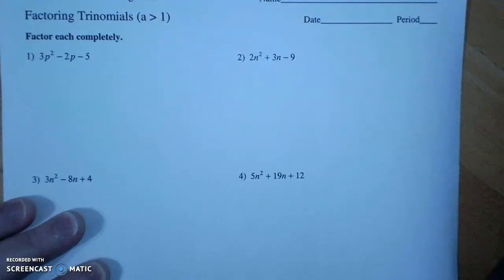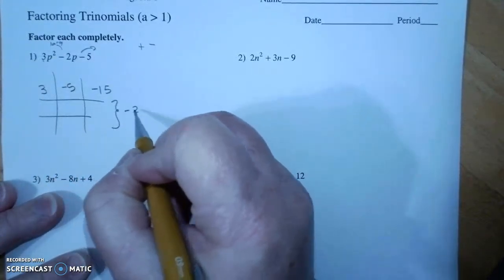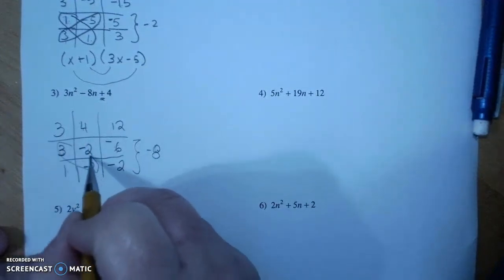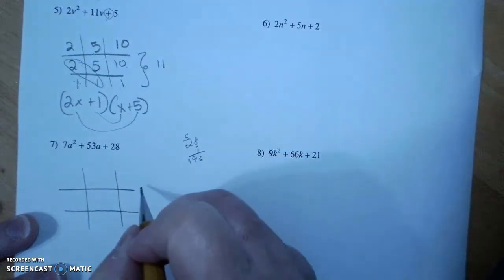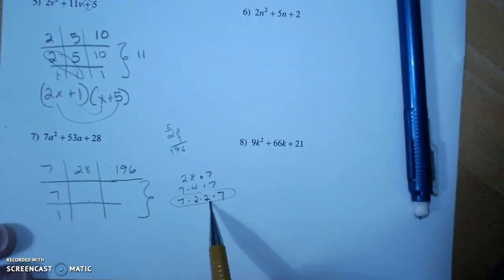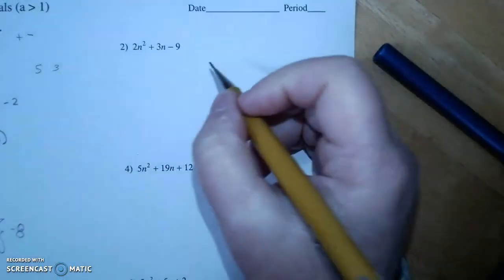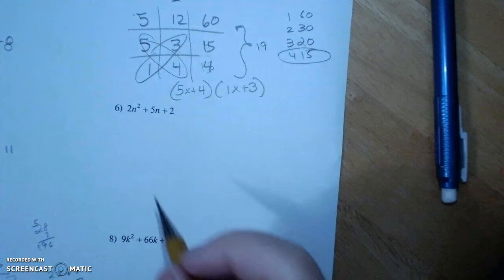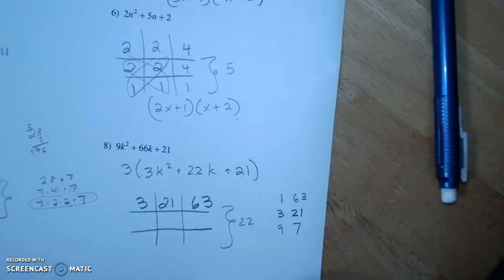Factoring Trinomials by Tic Tac Toe